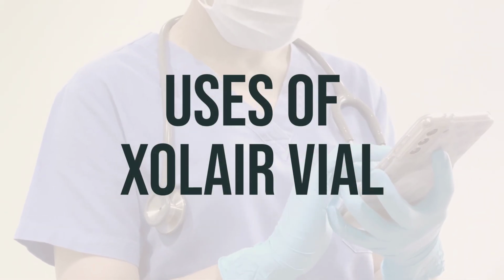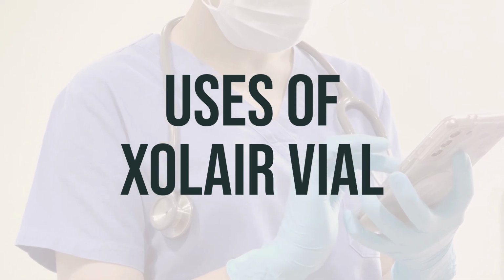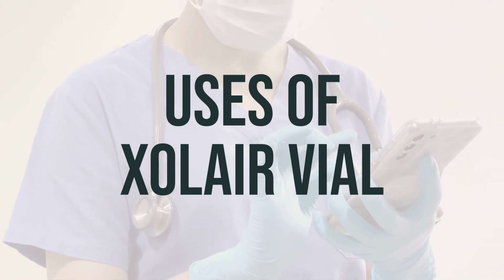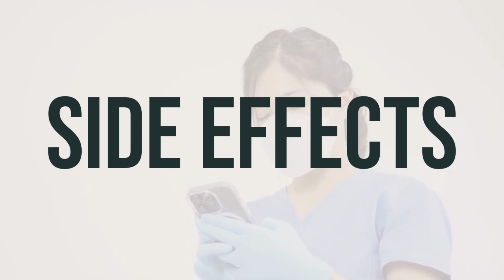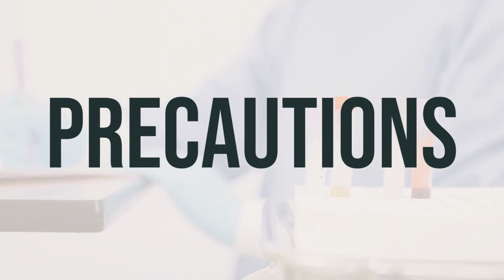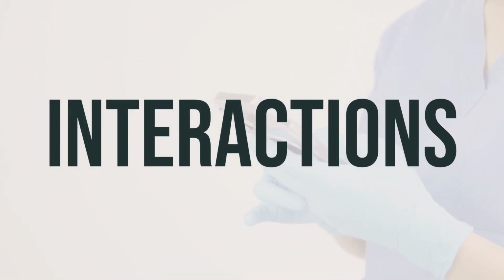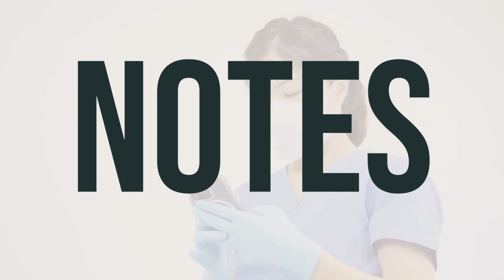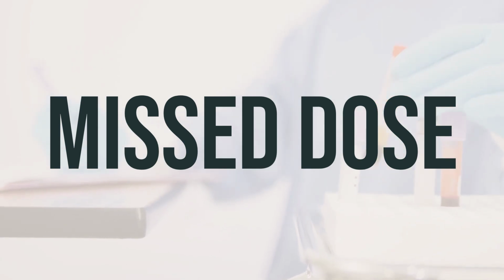How to use Xolair Vial - Explain Uses,Side Effects,Interactions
Before using Xolair Vial, it's important to read the Medication Guide provided by your pharmacist and follow the Instructions for Use leaflet if you are using this medication at home. This medication is injected under the skin as directed by your doctor, usually every 2 or 4 weeks for the treatment of asthma or nasal polyps, and every 4 weeks for the treatment of CIU.

The first dose will be given by a health care professional and you will be monitored for any severe allergic reactions. Later doses may be given by a health care professional or at home. If using this medication at home, make sure to learn all preparation and usage instructions from your health care professional.

Before using, check the product visually for particles or discoloration. If either is present, do not use the liquid. To make it easier to inject, take the pre-filled syringe out of the refrigerator and let it warm to room temperature for at least 15 to 30 minutes before injecting. Do not warm up this medication in any other way such as heating in the microwave or placing in hot water.

The dosage for the treatment of asthma/nasal polyps is based on your weight and lab test results before you start treatment. Your dose may need to be adjusted if you have any big changes in weight during treatment. The dosage for the treatment of CIU is based on your medical condition and response to treatment.

Use this medication regularly to get the most benefit from it and mark your calendar to keep track of when to get the next dose. If your asthma symptoms worsen or if you are using your quick-relief inhaler more than usual, seek medical help right away.
c140